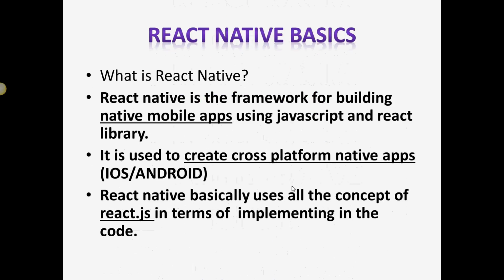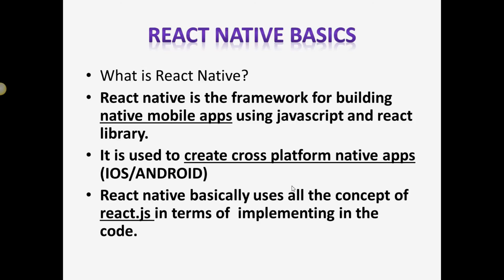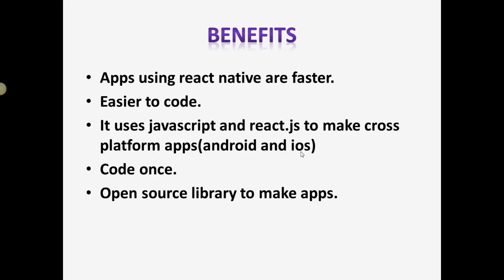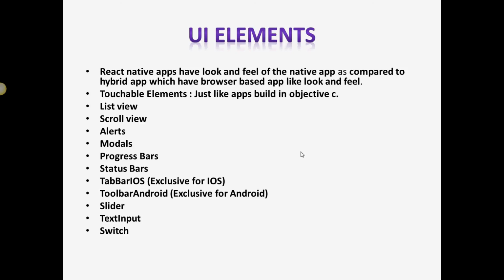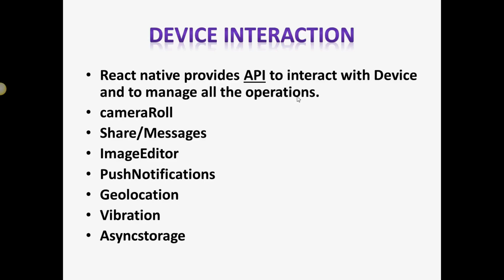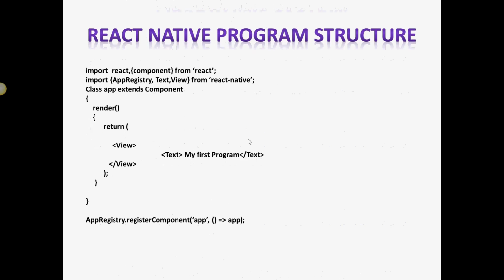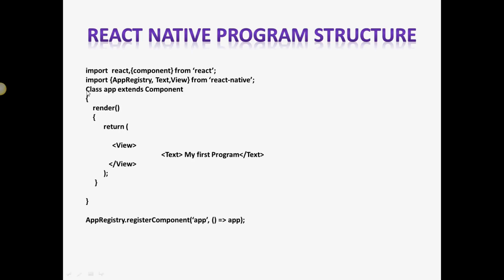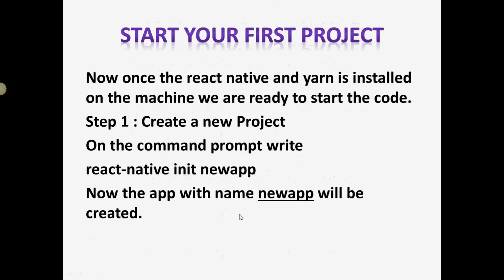React Native Tutorial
In this video I have explained react native tutorial, the basics of react native and how you can use it . I have also discussed the difference between react native and other platforms and how it is different.